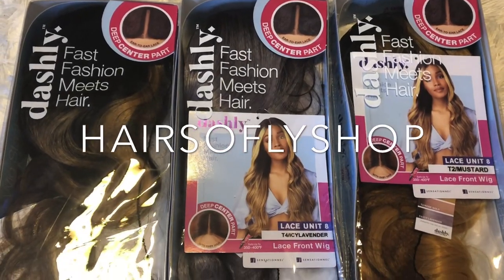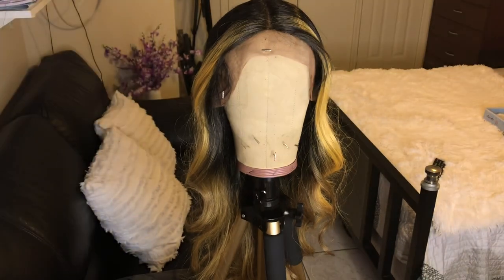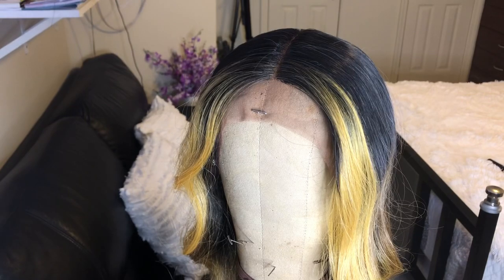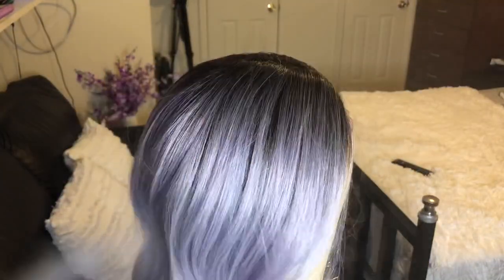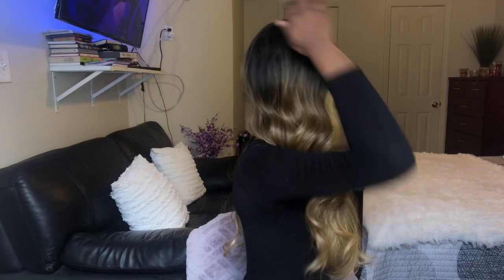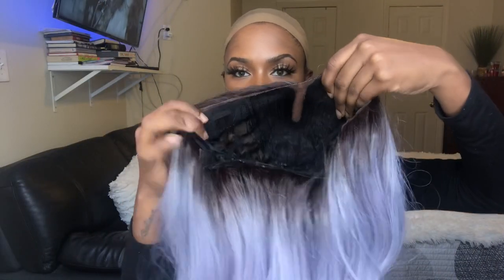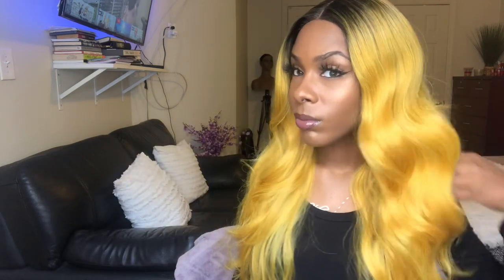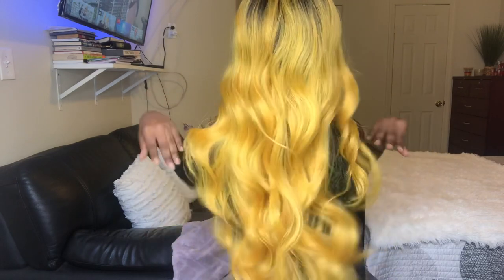Wig Show & Tell: Sensationnel Dashly Synthetic Lace Front Wig - Lace Unit 8 | HAIRSOFLYSHOP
Brand: Sensationnel
Style:   Dashly Unit 8
Color: Money Piece gold, T4/ICYLAVENDER, &
T2/MUSTARD

Andis hot comb

Karlash 100 Pieces Large Wax...

New Style 22 inch Cork Canvas...

Paul Mitchell Unisex Awapuhi Wild...

A little about me
Height: 5’6
Ring Light:
Umbrella light: Neewer 700W Professional... ‪